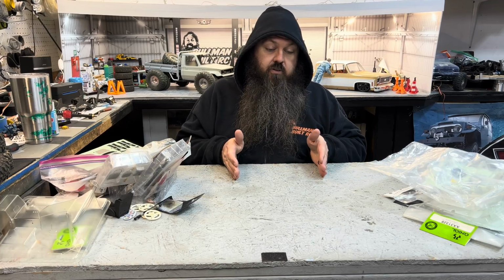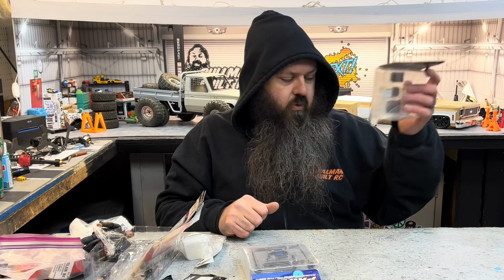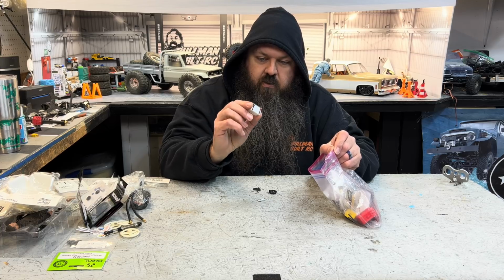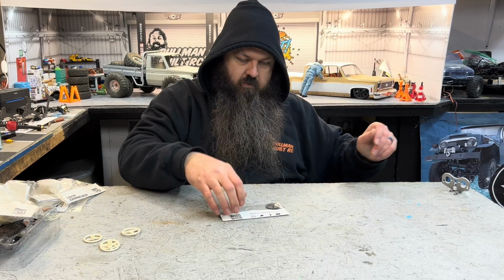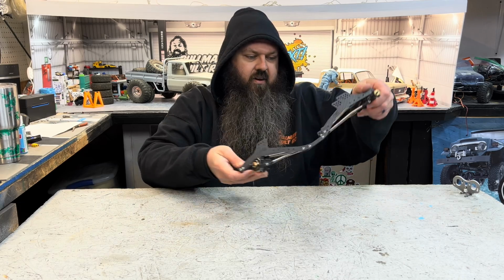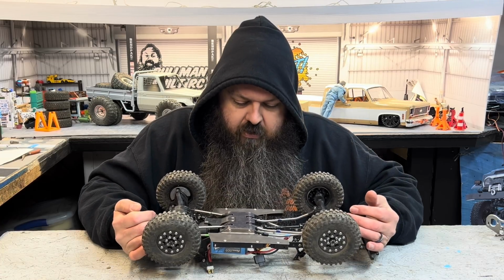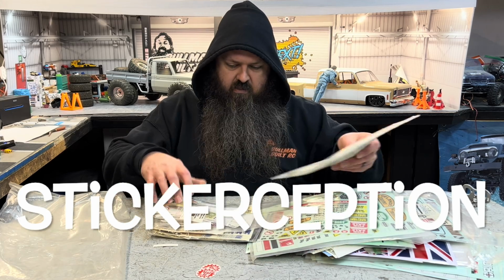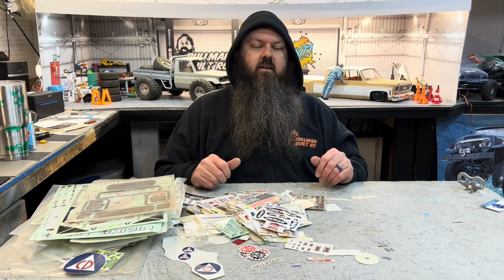Let’s get this man to Italy. Part 2!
Facebook group: Bullman Built RC Group

Video equipment.

iPhone13 Max pro
Tools used

DEWALT 8V MAX Cordless Screwdriver Kit, Gyroscopic, 2 Batteries, Electric (DCF680N2)

Vanquish drivers and tips

If you want to send in anything for Mailbox Monday send it to
Bullman Built RC
Whiteland, IN. 46184